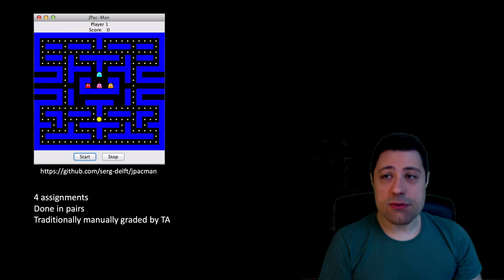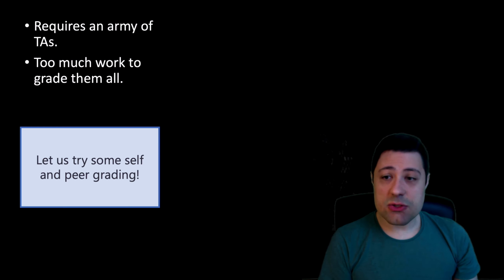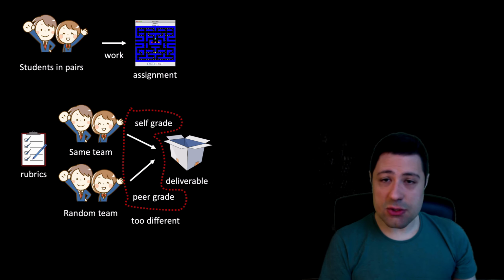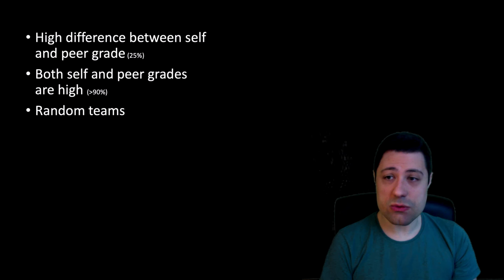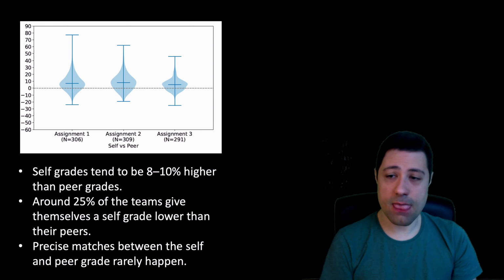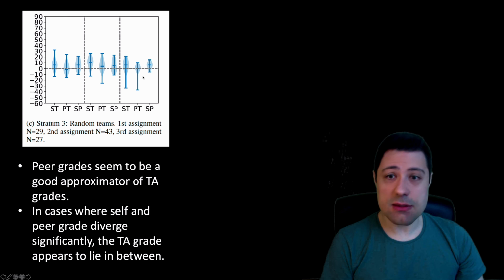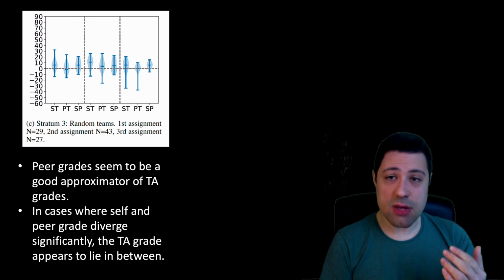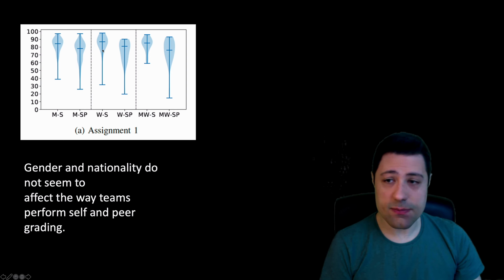Grading 600+ students: A Case Study on Self and Peer Grading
A 10-minutes video detailing our paper.